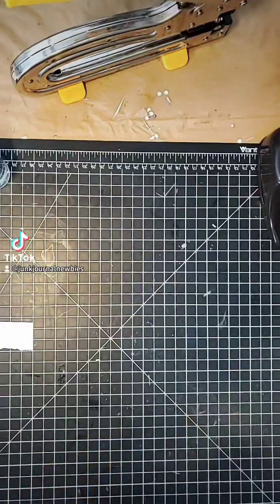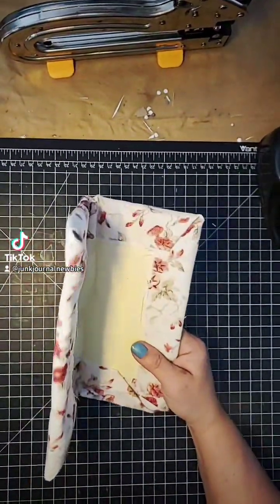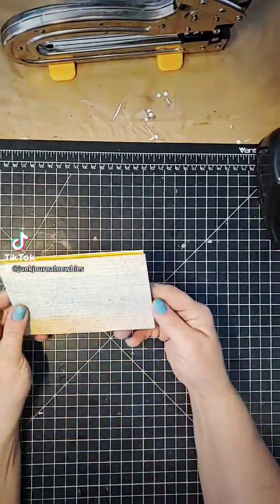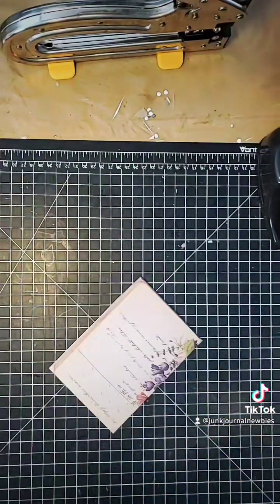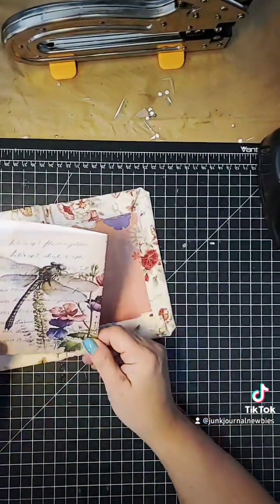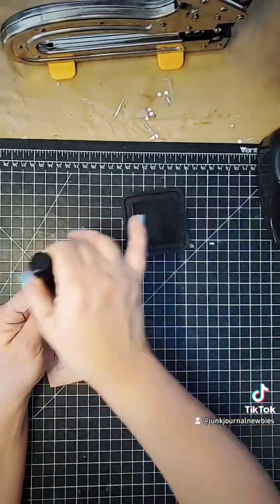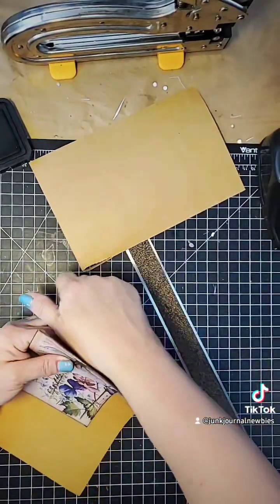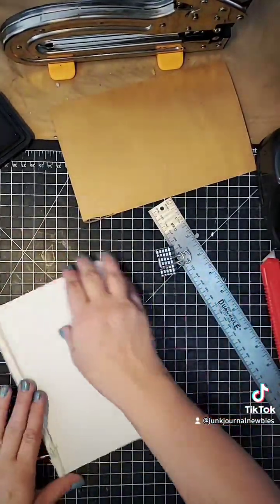How to make Junk Journal Covers out of Junk Mail.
Links where you can find me on other platforms.
Happy Crafting.
journal
junk journal kits
junk journal inspiration
journaling scrapbook
bullet journal ideas
junk journals ideas
junk journal hacks
vintage junk journal ideas
junk journal 2024
junk journal kit